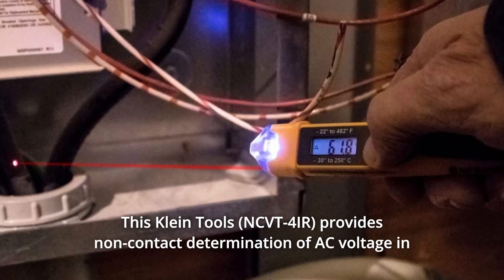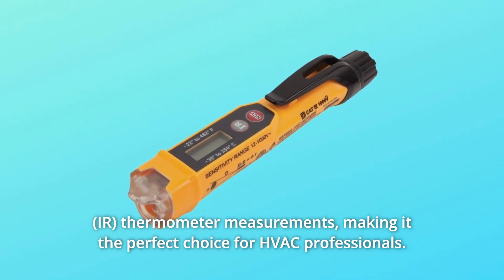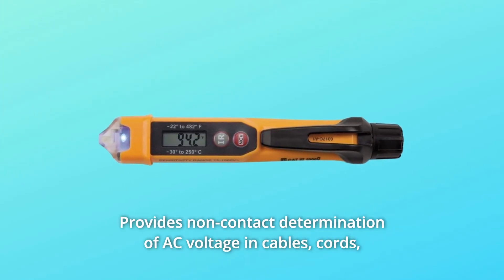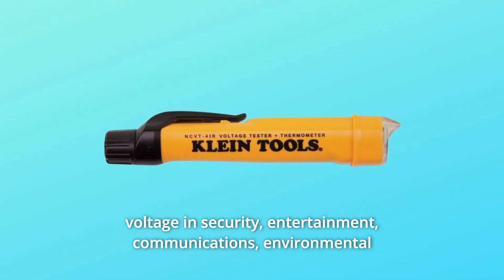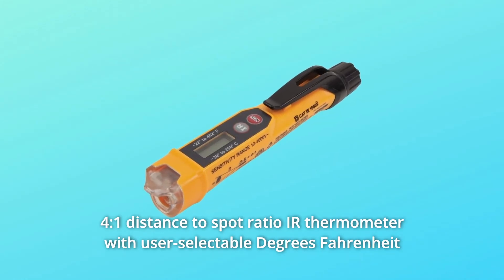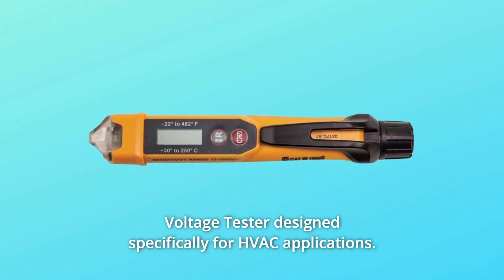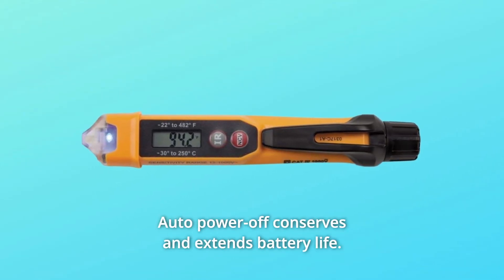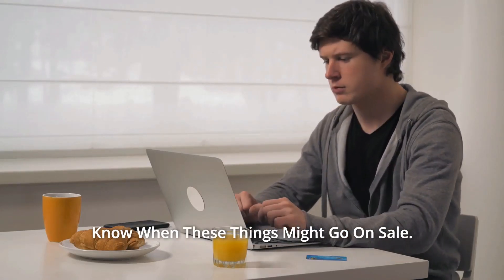Klein Tools NCVT-4IR Non-Contact Voltage Tester Review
Check Amazon's latest price (These things might go on Sale)

Klein Tools' (NCVT-4IR) delivers non-contact AC voltage determination in cables, cords, circuit breakers, switches, outlets, and wires, as well as infrared (IR) temperature measurements, making it ideal for HVAC experts.

Number 1. Determines AC voltage in cables, cords, circuit breakers, switches, outlets, and wires without touching them, as well as AC voltage in security, entertainment, communications, environmental control, and irrigation systems.

Number 2. With visual and auditory indicators, detects AC voltage from 12 to 1,000 volts.

Number 3. IR thermometer with a 4:1 distance to spot ratio and user-selectable degrees Fahrenheit or degrees Celcius from -22 to 482 degrees Fahrenheit (-30 to 250-Degree Celcius).

Number 4. Specially built voltage tester for HVAC applications.

Number 5. For temperature measurement, a convenient laser pointer to the target measurement region is provided.

Number 6. The LCD is backlit and has a resolution of 0.1 degrees.

Number 7. Auto power-off helps you save money and extend the life of your battery.

Searches related to Klein Tools NCVT-4IR Non-Contact Voltage Tester Review